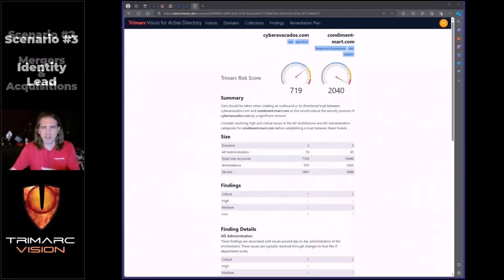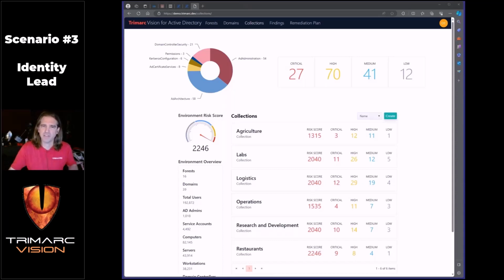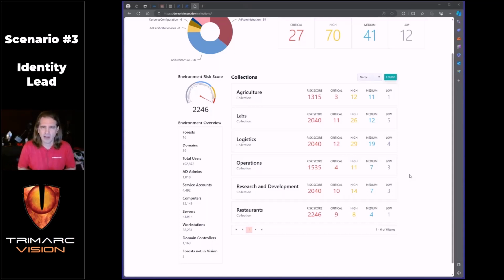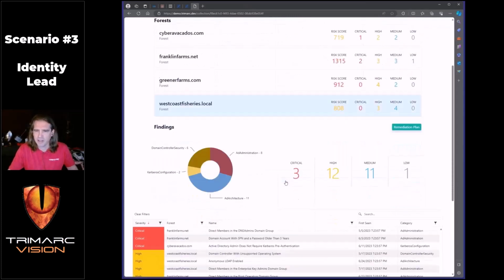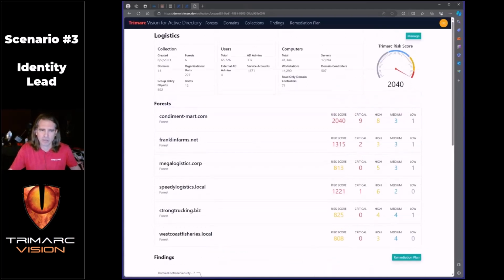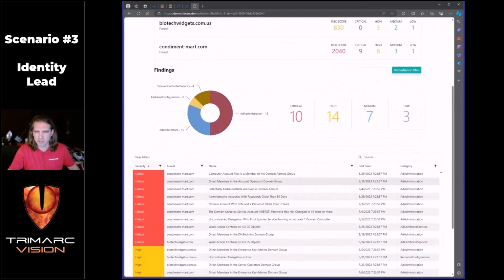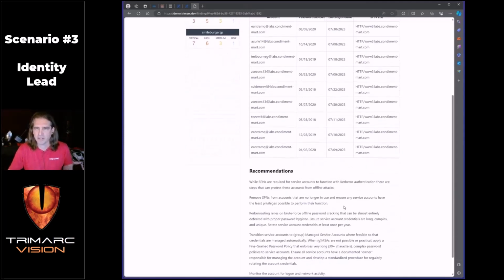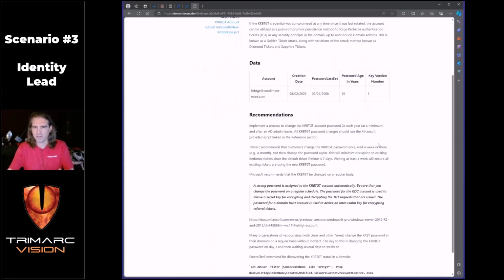Trimarc Vision - Scenario 3 - Identity Lead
Learn how Vision makes the job of an Identity Lead a lot easier.